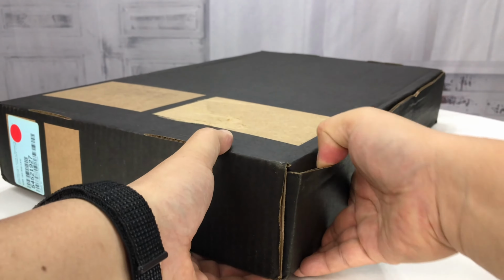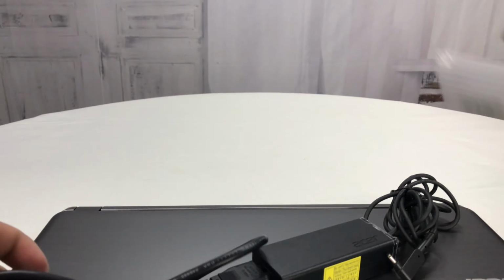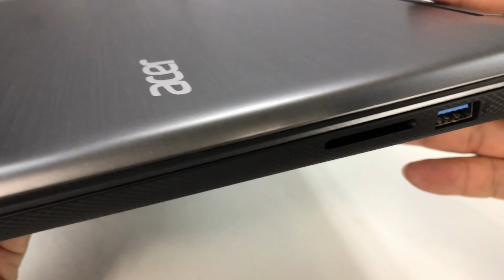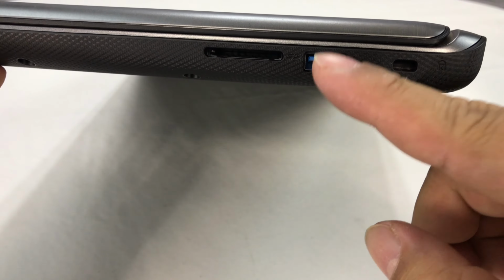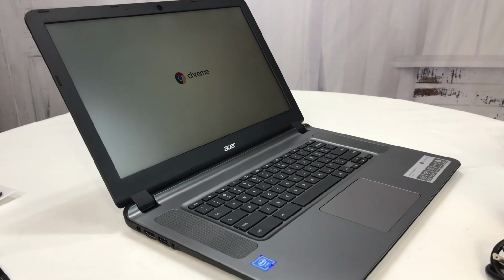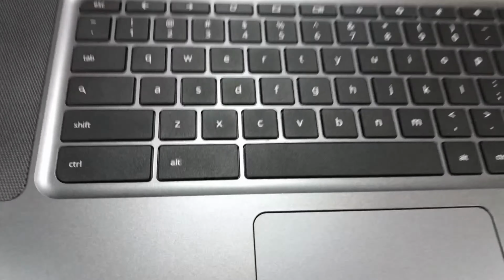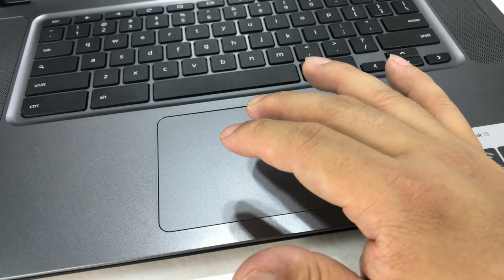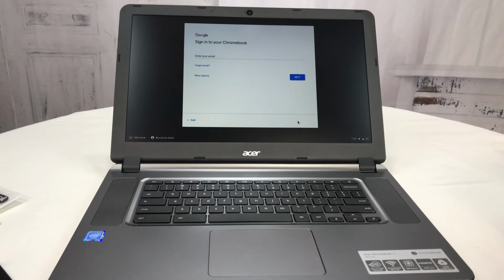Acer 15.6" Chromebook 2GB RAM 16GB SSD Flagship CB3-532 Unboxing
Acer
Acer Flagship CB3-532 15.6" HD Premium Chromebook - Intel Dual-Core Celeron N3060 up to 2.48GH.z, 2GB RAM, 16GB SSD, Wireless AC, HDMI, USB 3.0, Webcam, Chrome OS (Certified Refurbished)

Certified Refurbished product has been tested and certified by the manufacturer or by a third-party refurbisher to look and work like new, with limited to no signs of wear. The refurbishing process includes functionality testing, inspection, reconditioning and repackaging. The product ships with relevant accessories, a 90-day warranty, and may arrive in a generic white or brown box. Accessories may be generic and not directly from the manufacturer.
15.6" Anti-Glare HD WLED Backlight Display 1366x 768 with Acer ComfyView Technology; HD Webcam
Intel Celeron Dual Core N3060 1.6GHz boost up to 2.48GHz; 2GB DDR3 RAM, 16GB Flash SSD
Intel Dual Band Wireless-AC 7265; Bluetooth 4.0; 2 x USB 3.0; HDMI; Intel HD Graphics 400
Google Chrome OS; 3-cell Lithium Polymer up to 7hr battery life; 4.3 lbs

The 15.6” Chromebook that you’ll want to own. With its beautiful design, 27% larger screen, immersive multimedia features, long battery life and millions of apps.

Immersive Beauty
An absolutely stunning brushed aluminum Chromebook with an immersive display and upward facing speakers for a truly stunning entertainment experience.

Share and Play All-day
Built with the technology to help you work all-day on millions of apps and then chat using the webcam.

Wide Angle Display
Share what's on your screen with friends and family as colors stay true no matter what angle you're viewing from.

Zero Air Gap
Enjoy enhanced screen clarity even in sunlight, so you can enjoy content anywhere you go.

Wireless 802.11ac Up to 3X faster
Enjoy wireless data transfer rates of up to three times faster than those of 802.11n.

Full HD
1920x1080 resolution in a 16:9 aspect ratio makes movies more real and dramatic. Small details and text are clear.

SSD Storage
Solid state drives deliver unparalleled performance, paired with amazing data stability and durability.

Specifcations
Chrome OS
Processor: Intel Celeron N3060 1.6 GHz; Dual-core
Memory: LPDDR3 2 GB
Card Reader: MultiMediaCard (MMC), SD Card
Storage: 16 GB flash drive
Screen: 15.6" HD (1366 x 768) resolution ComfyView
Graphics: Intel HD Graphics 400 LPDDR3 Shared graphics memory
Connectivity: 802.11a/b/g/n/ac wireless LAN
Ports & Connectors: 2x USB 3.0, HDMI
Battery: 3-cell 3950 mAh Li-Polymer
Dimensions (W x D x H) 15.08" x 10.08" x 0.95"
Weight (Approximate): 4.30 lb

Acer CB3-532-C47C Chromebook
Battery
AC Adapter Expedition Money LLC
A Financial Wellness Program That Works